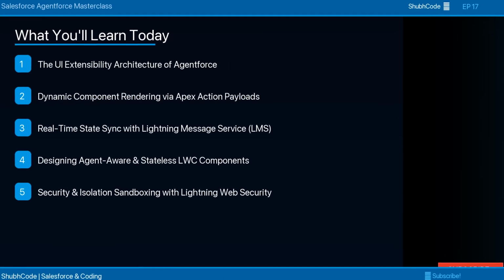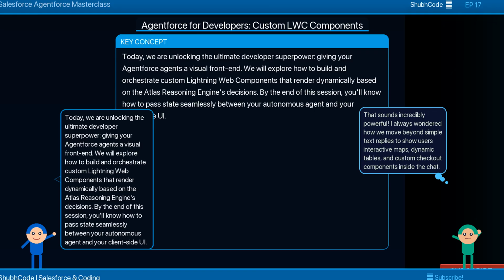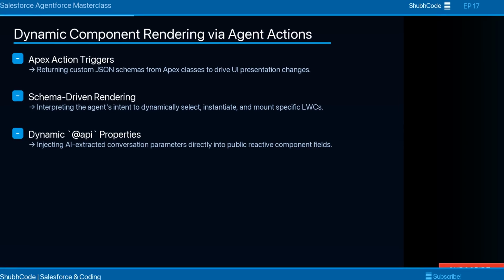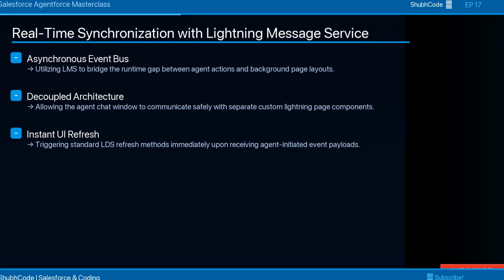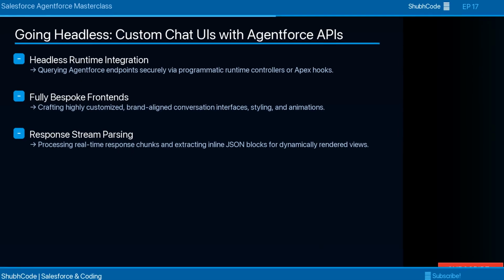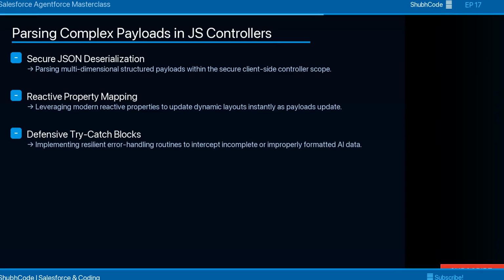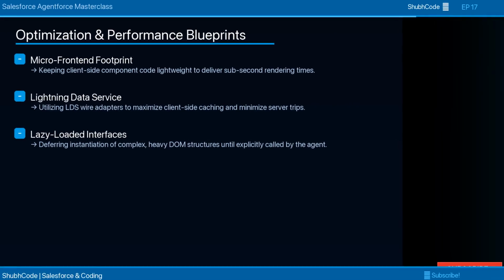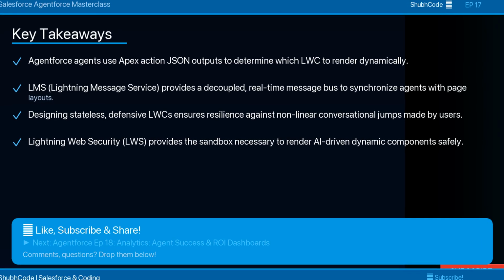Agentforce LWC Architecture: Build Custom AI-Powered Interfaces! 🚀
Salesforce Agentforce Masterclass — Episode 17: Agentforce for Developers: Custom LWC Components

Agentforce for Developers: Custom LWC Components | Architecting Rich, AI-Driven Dynamic User Interfaces for Autonomous Agents

In this video, we cover:
  • The UI Extensibility Architecture of Agentforce
  • Dynamic Component Rendering via Apex Action Payloads
  • Real-Time State Sync with Lightning Message Service (LMS)
  • Designing Agent-Aware & Stateless LWC Components
  • Security & Isolation Sandboxing with Lightning Web Security

Key Takeaways:
  - Agentforce agents use Apex action JSON outputs to determine which LWC to render dynamically.
  - LMS (Lightning Message Service) provides a decoupled, real-time message bus to synchronize agents with page layouts.
  - Designing stateless, defensive LWCs ensures resilience against non-linear conversational jumps made by users.
  - Lightning Web Security (LWS) provides the sandbox necessary to render AI-driven dynamic components safely.

Timestamps:
00:00 Intro
00:21 Agenda
00:48 Expert Overview
01:27 Extending Agentforce with LWC: The UI Architecture
02:06 Dynamic Component Rendering via Agent Actions
02:43 Real-Time Synchronization with Lightning Message Service
03:17 State Management & Contextual Awareness
03:51 Going Headless: Custom Chat UIs with Agentforce APIs
04:24 Parsing Complex Payloads in JS Controllers
05:00 Security & Sandboxing: Lightning Web Security (LWS)
05:35 Optimization & Performance Blueprints
06:09 Summary & Takeaways

NEXT: Agentforce Ep 18: Analytics: Agent Success & ROI Dashboards